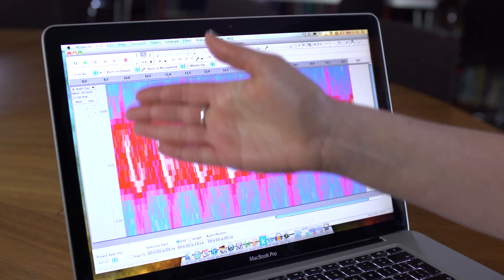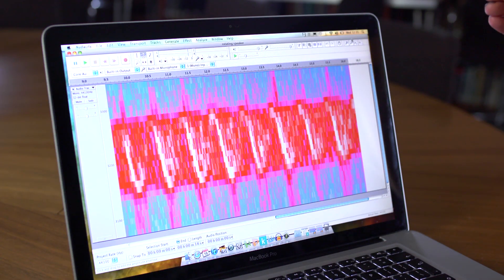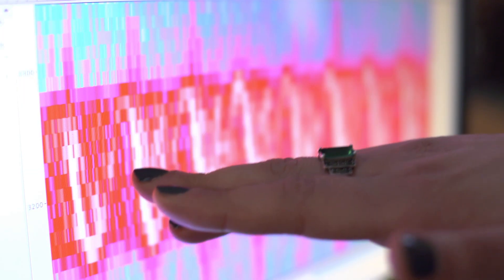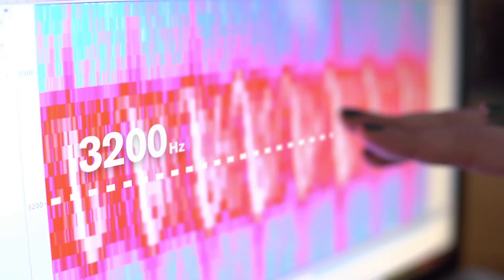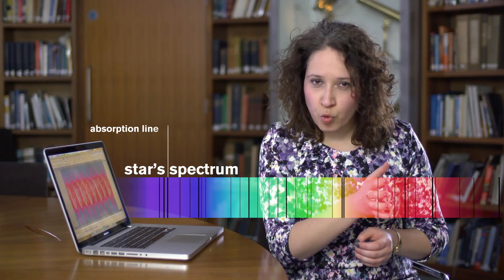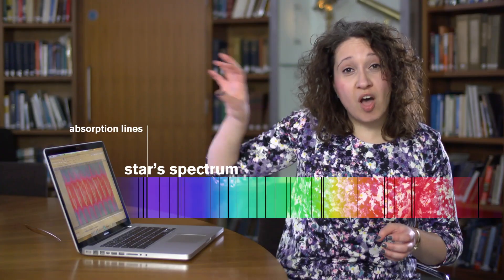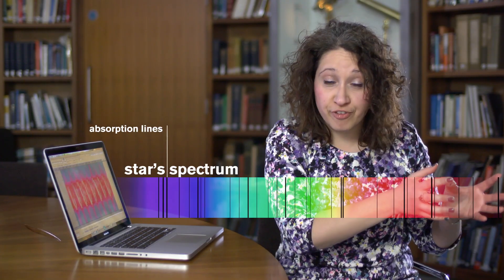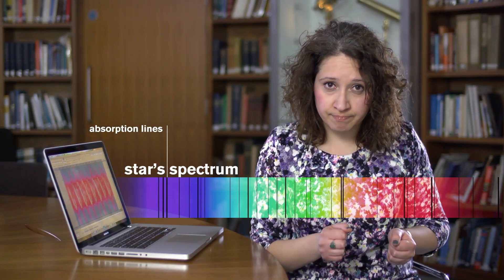Alien worlds and the Doppler effect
Royal Observatory Greenwich astronomer Radmila demonstrates how the Doppler effect can be applied to finding planets orbiting distant stars in our galaxy called exoplanets. She carries out a short demo from which data can be collected and analysed and explains how these techniques can be applied to light and the hunt for exoplanets.
(KS4 & post-16)